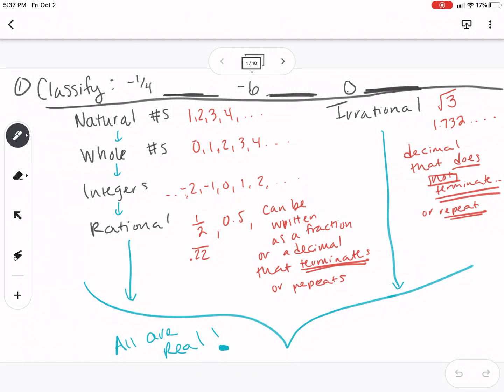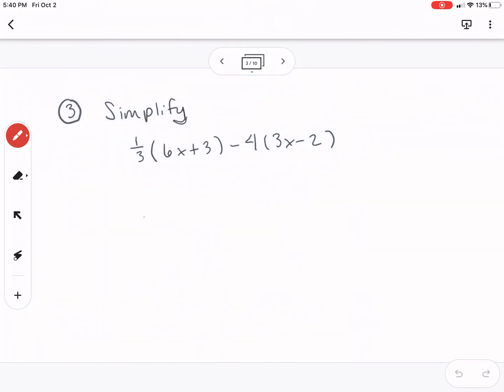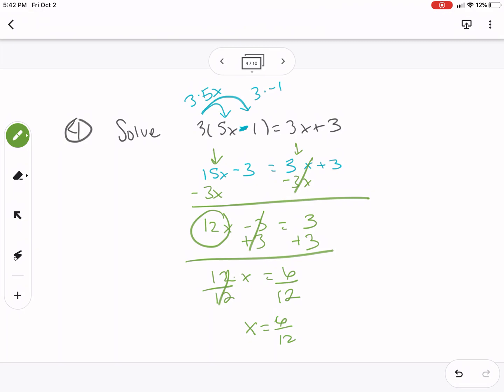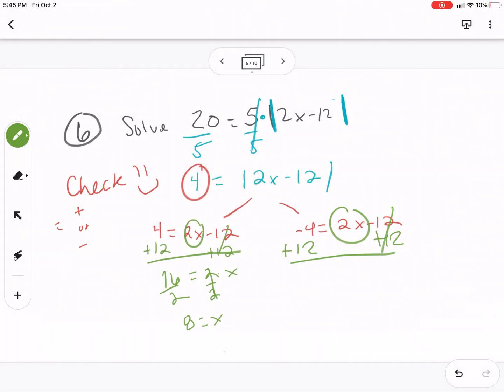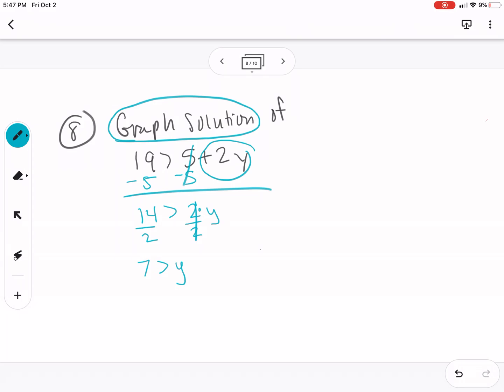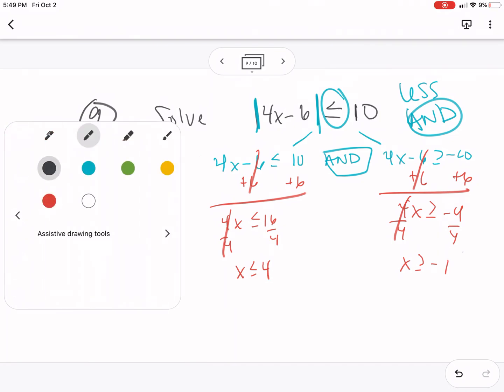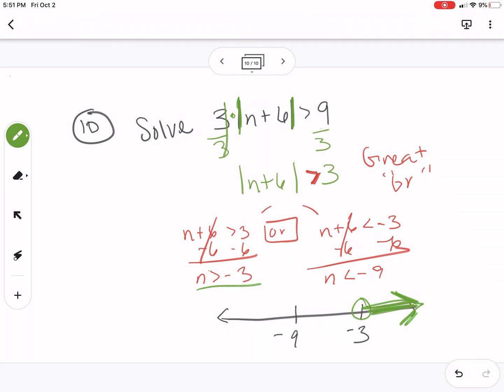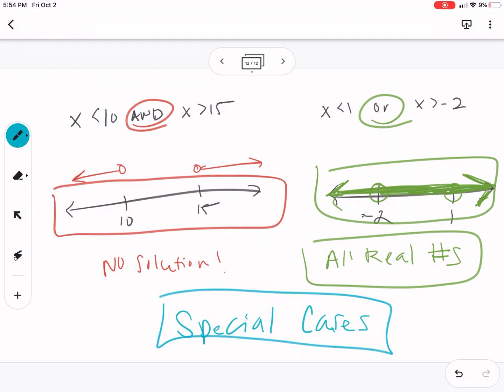Chapter 1 Review: Equations and Inequalities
This video reviews topics covered in Chapter 1. The problems are similar to what will be tested on Chapter 1.